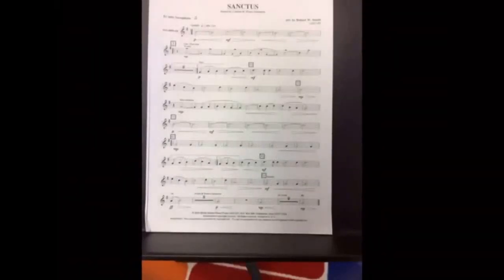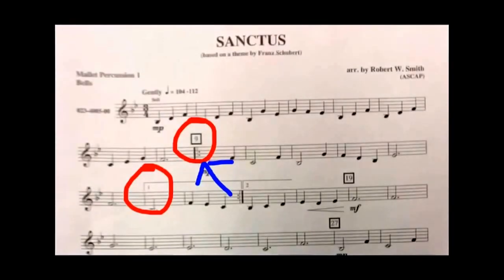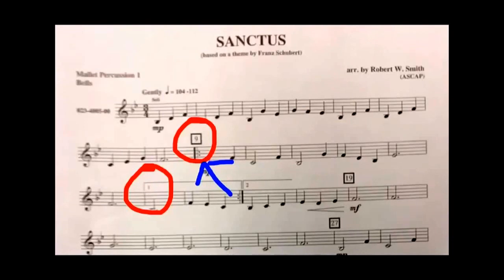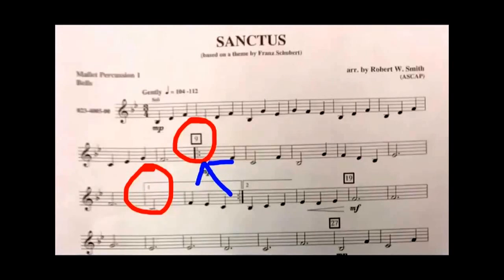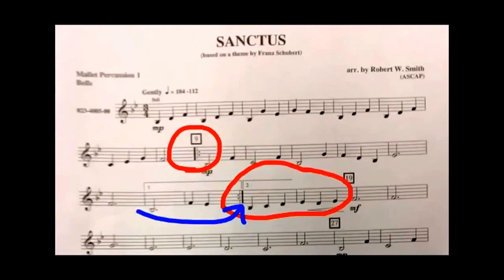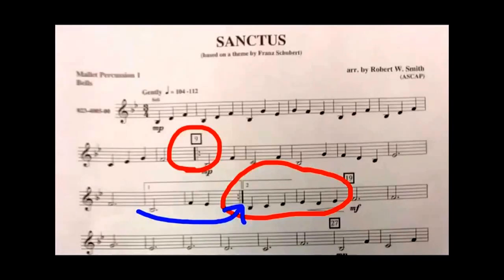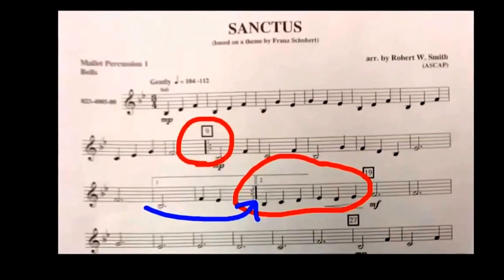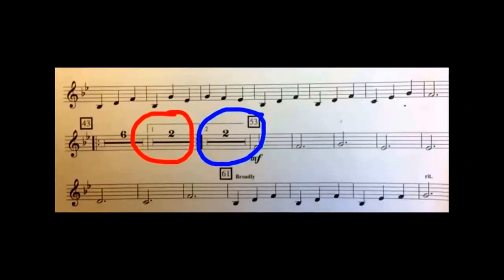First and second endings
Monday students: How to perform music with first and second endings